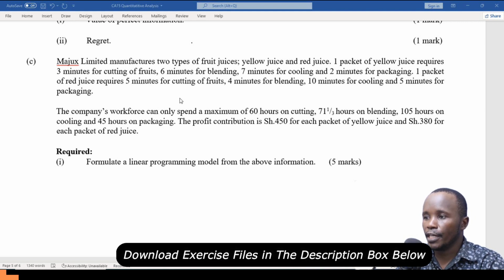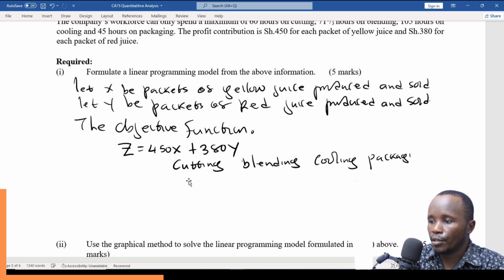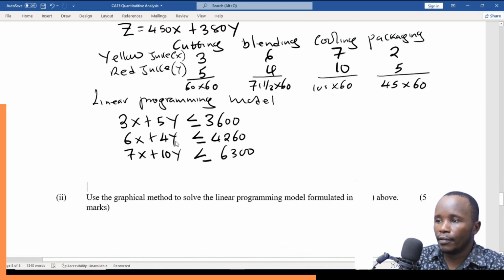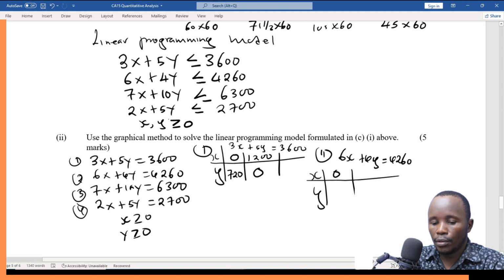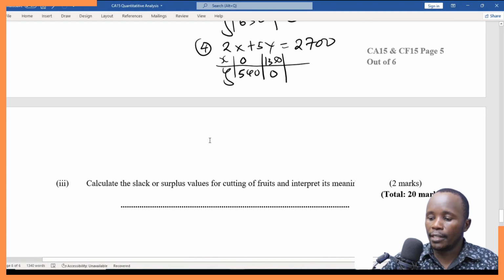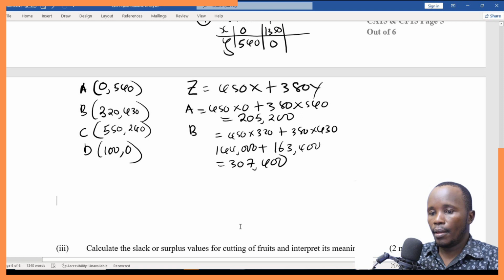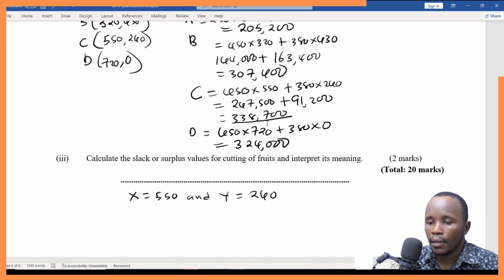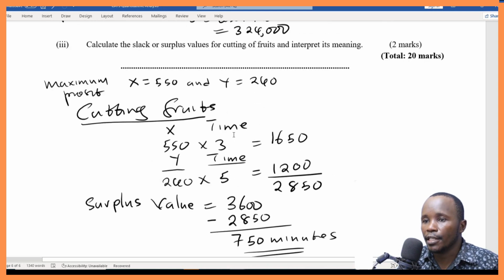CPA QUANTITATIVE ANALYSIS LINEAR PROGRAMMING QUESTION APRIL 2022